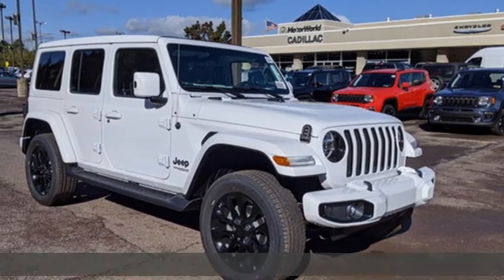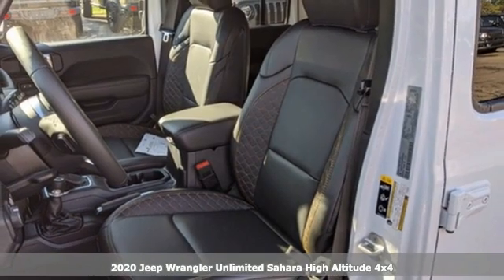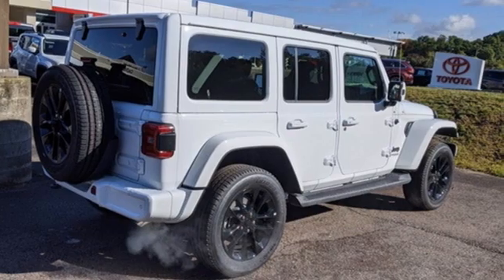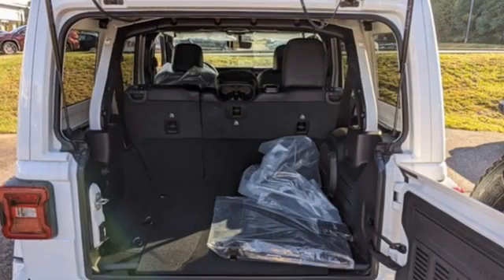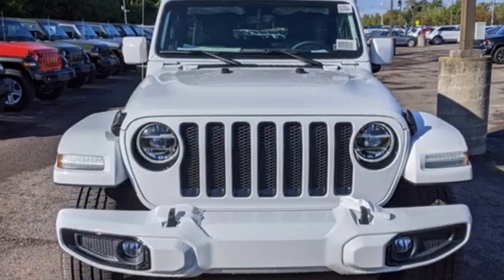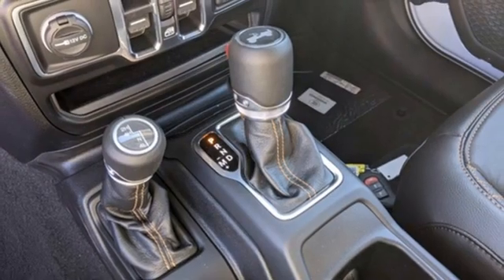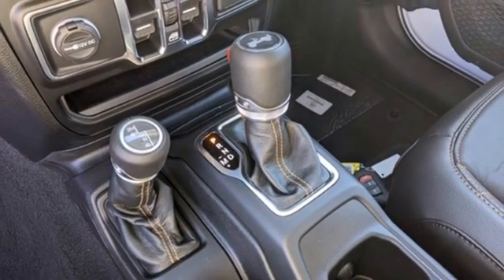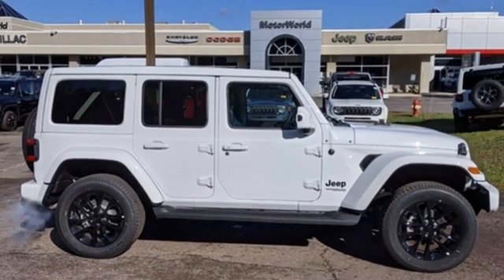2020 Jeep Wrangler Wilkes-Barre PA Scranton, PA J12011 - SOLD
Year: 2020
Make: Jeep
Model: Wrangler
Trim: Unlimited Sahara
Engine: 2.0L I4 DOHC
Transmission: 8-Speed Automatic
Color: White
Interior: Black
Stock #: J12011
VIN: 1C4HJXEN8LW332816

Address:
150 MotorWorld Dr #8